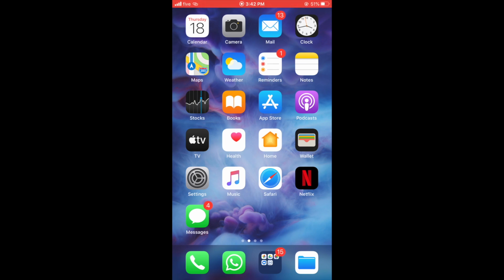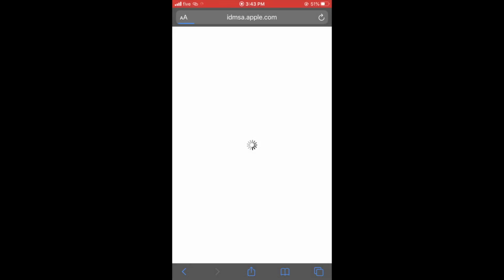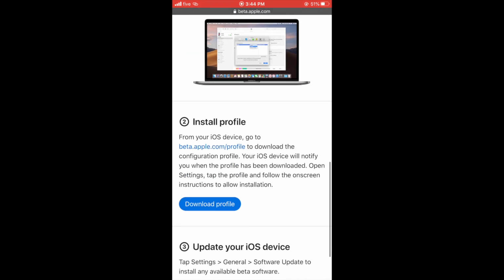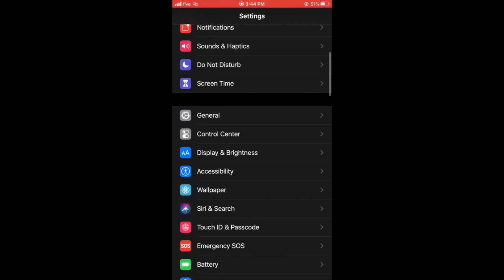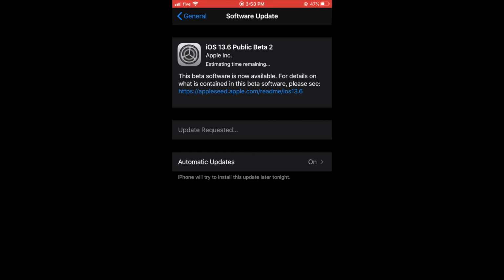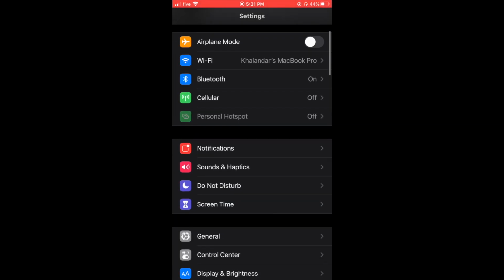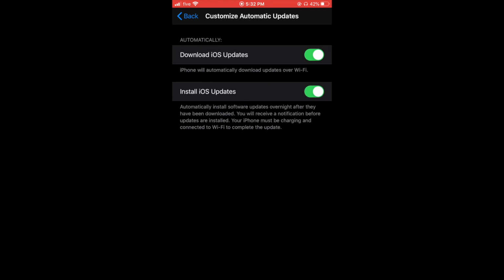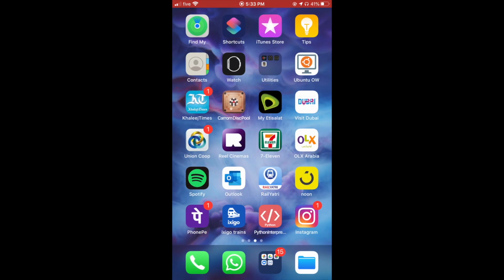How To Download IOS 13.6 Beta On Any Iphone (Compatible)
iOS 13.6!
Changes Added From The Previous Version!
          Installing iOS 13.6 on any iPhone ✅
(Public Beta)!⌚️⌚️